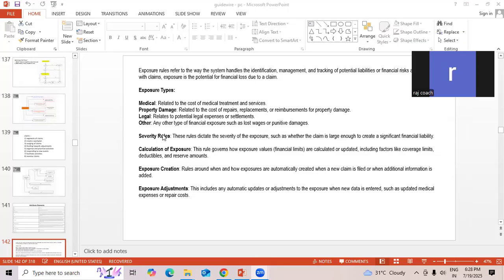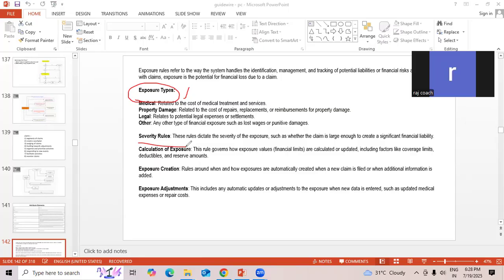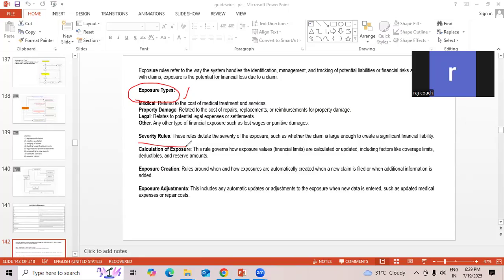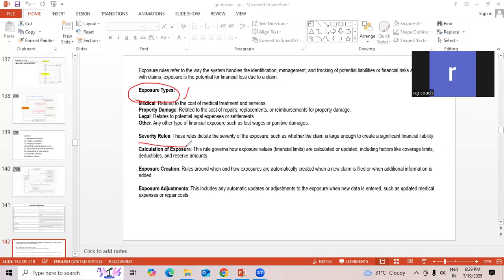Guidewire Business analyst | claims center | Exposure rules - Part 2